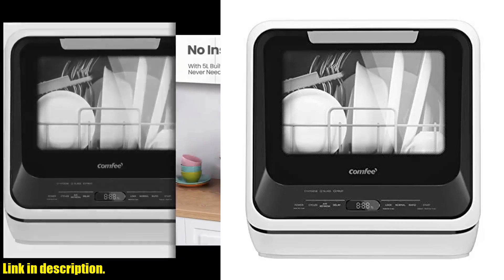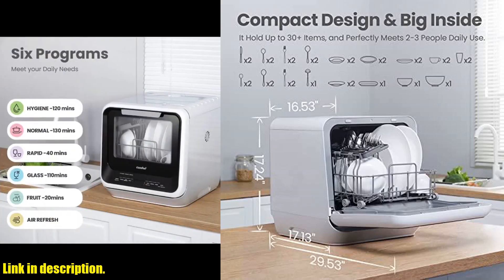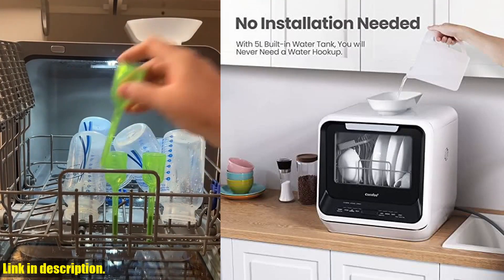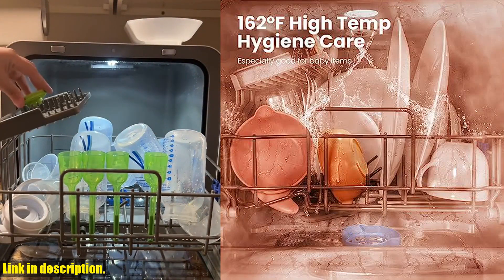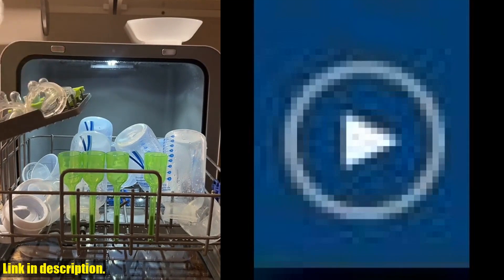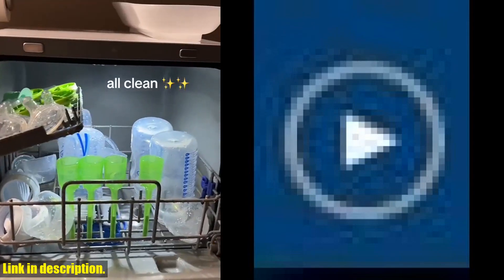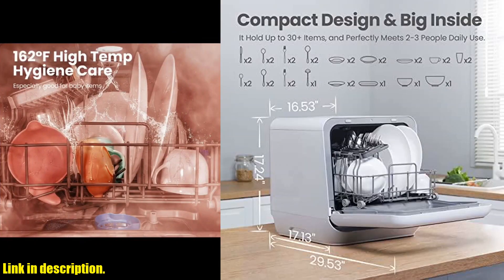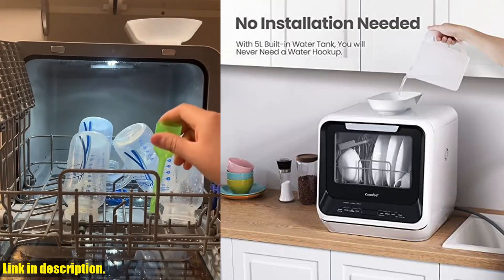Order COMFEE' Portable Mini Dishwasher Countertop with 5L Built-in Water Tank for Apartments& RVs,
Buy and Review COMFEE' Portable Mini Dishwasher Countertop with 5L Built-in Water Tank for Apartments& RVs, No Hookup Needed, 6 Programs, 360° Dual Spray, 192℉ High-Temp& Air-Dry Function on AMAZON Shop
- COMFEE' Portable Mini Dishwasher Countertop with 5L Built-in Water Tank for Apartments& RVs, No Hookup Needed, 6 Programs, 360° Dual Spray, 192℉ High-Temp& Air-Dry Function

Are you looking for a convenient and compact dishwasher for your small space or on-the-go lifestyle? Look no further than the COMFEE' Portable Mini Dishwasher Countertop! With a 5L built-in water tank, no hookup is needed, making it perfect for apartments, RVs, and more. Its 6 programs and 360° dual spray ensure thorough cleaning, while the 192℉ high-temp cycle and air-dry function provide ultimate hygiene and freshness. Say goodbye to handwashing and musty odors - this dishwasher is a game-changer.